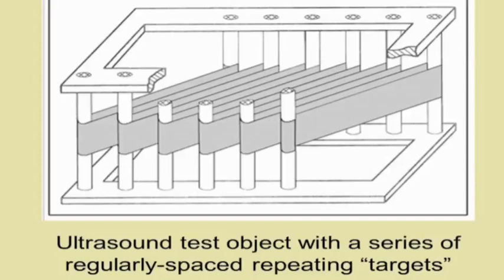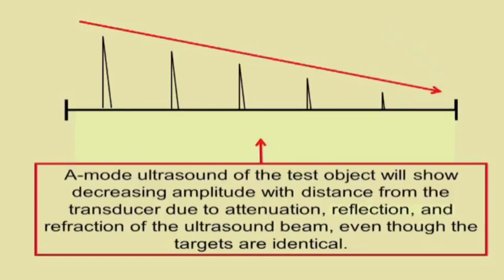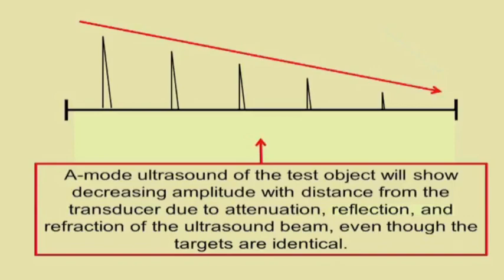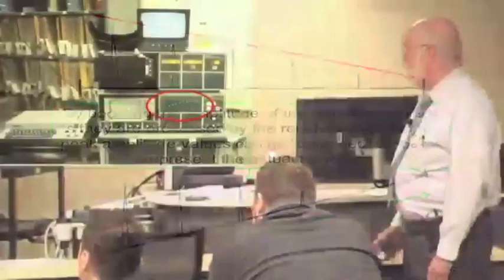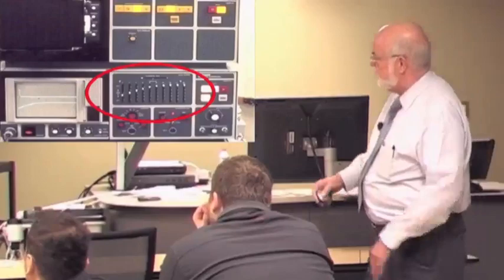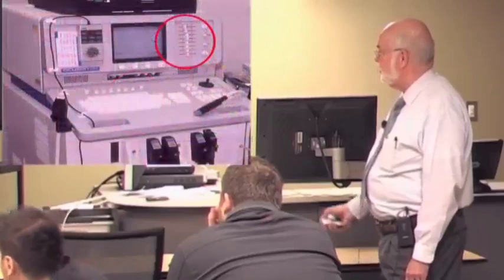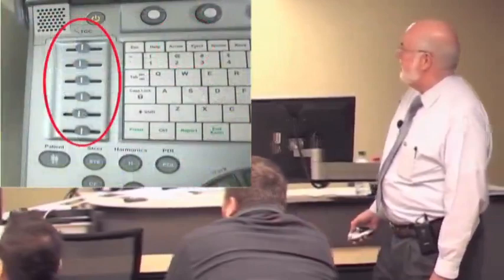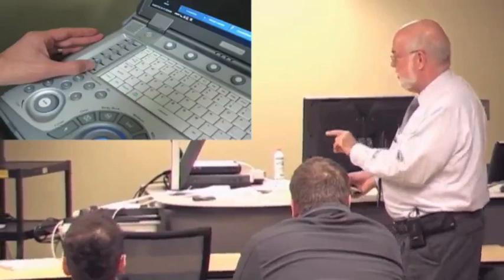14 Time Gain Compensation: Lecture by Dr. Eric Blackwell on History and Physics